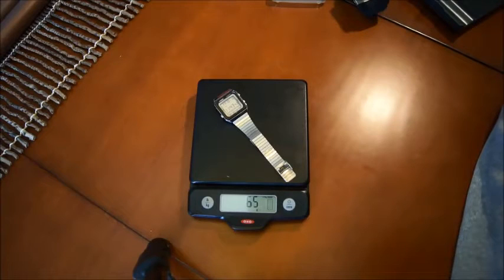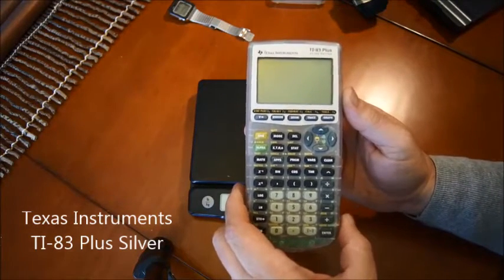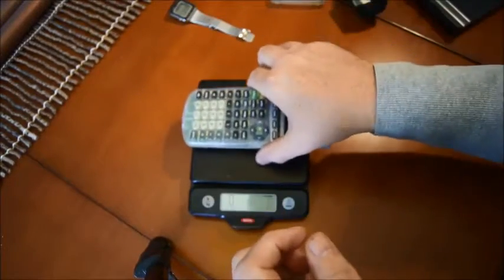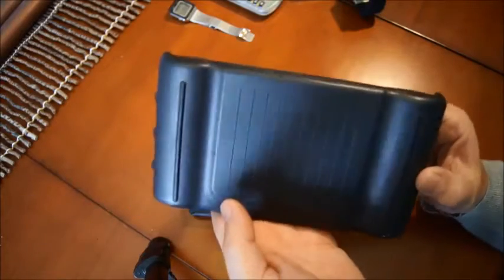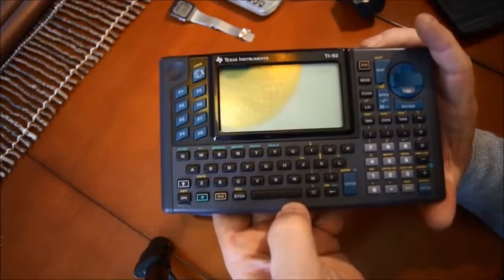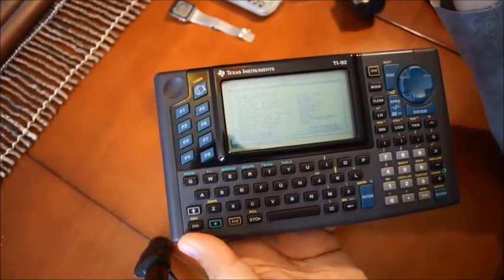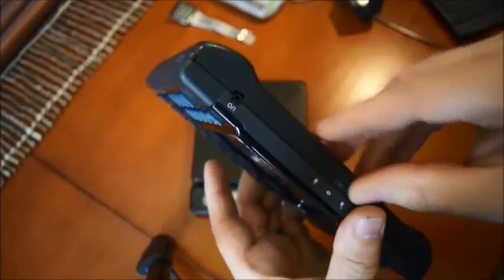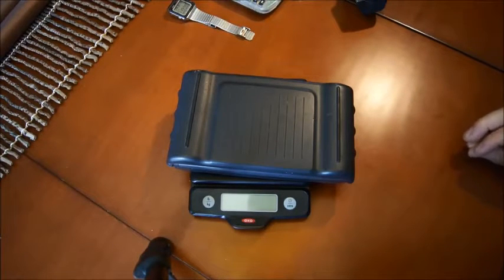Texas Instruments 92 calculator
short presentation about this huge calculator, and comparison with a couple of other ones